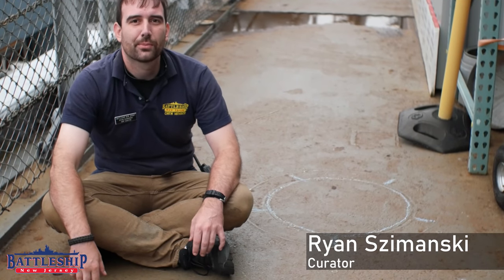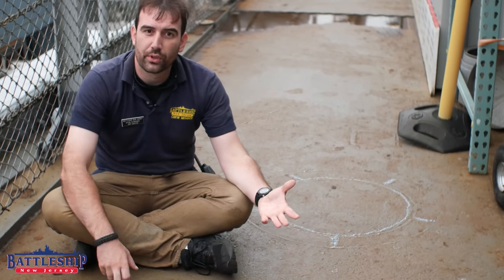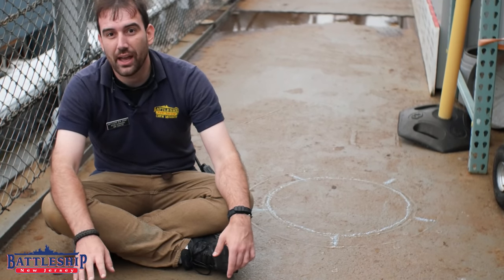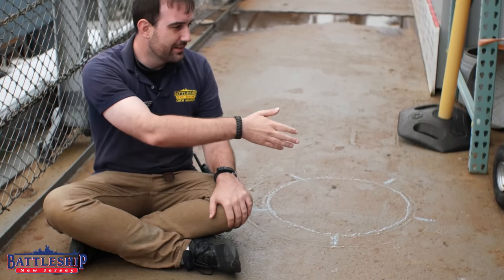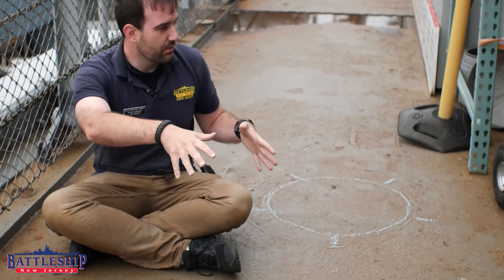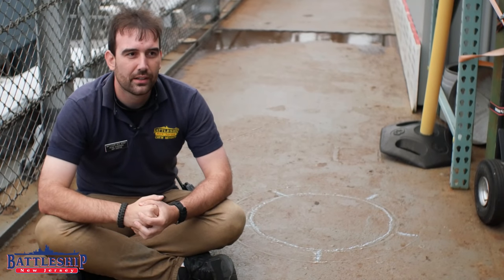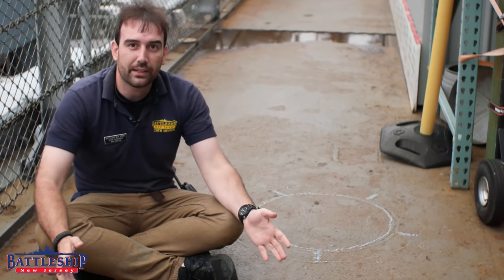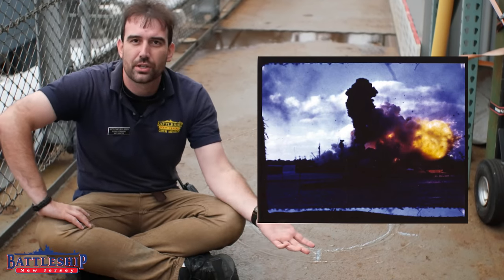How Many 20mm Guns Were on Battleship New Jersey?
Today we're talking about some unsolved mysteries about New Jersey including when the 20mm guns were removed and how many were installed in the first place.